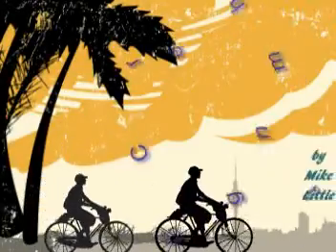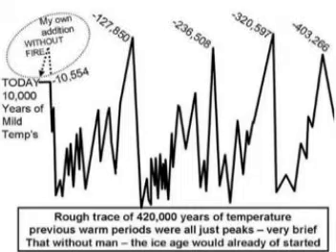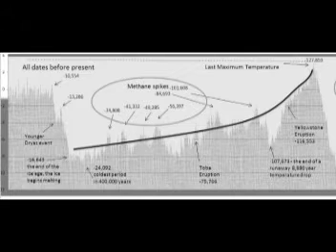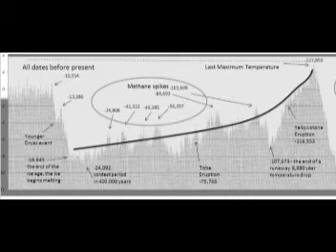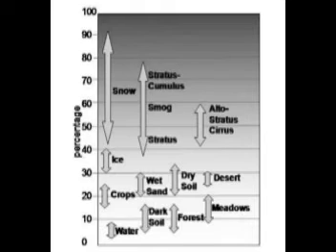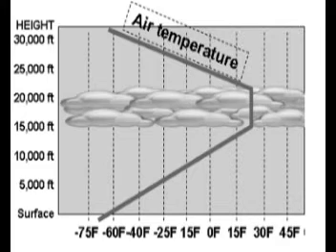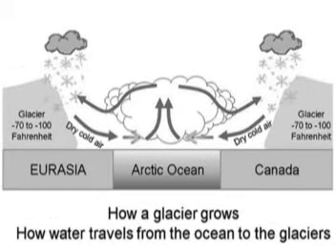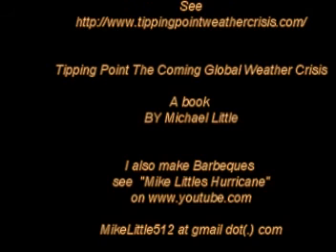Tipping Point.mpg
Tipping Pint talks about my book
Tipping Point The Coming Global Weather Crisis

I am a retired Navy Weather Forecaster and I forecast that when the Arctic Ocean melts it has severe consequences in the worlds climate, effectively breaking the worlds global jetstream and throwing the world into a new Ice Age.

In the depths of the last Ice Age, over 8 million square miles of ice covered the continents. This changed the very geography of the Earth and many shallow seas now covered by ocean were above sea level. The Bereing Straits, Yellow Sea, East China Sea and a large portion of the Phillipine Sea (among many others) were all mostly above sea level.

I theorize on the meteorological and oceanographic conditions that allowed glaciers to form and last for 100,000 years, plus what effect miles of ice had on continents, oceans and man. What is was like for men and animals living next to a glacier.

A GARDEN OF EDEN
An inch a day is not much evaporation, but over thousands of years this evaporation and the combined reduced inflow from the Atlantic lowered the sea levels in the Mediterranean by many hundreds and (even thousands of feet in the Aegean Sea area); this created a Garden of Eden and when SuperVolcano Toba erupted 75,000 years ago, a thick maritime cloud bank would of shelted man from the dangerous untraviolet rays of the sun; the Aegean Sea in the Eastern Mediterranean became a canyon several thousand feet deep from Africa to Greece, with large areas of inhabitable terrain, it was likely a Garden of Eden for over 80,000 years -- giving man a safe haven from both beasts and massive volcanic eruptions.

ABRUPT CHANGES
Abrupt weather changes have occurred in the past, when conditions existed almost exactly like they are today. Data from Ice cores taken from glaciers in Greenland and Antarctica have shown us that the transition into the next Ice Age comes very rapidly after the warm peak is reached. Granted this is rapid on a geologic timeframe. But it is also true that one day in Canada and Eurasia, the winter will bring a solid freeze and this ice will not melt for 36 million days (approximately 100,000 years).

ICE
94 % of the last 400,000 years  the world has been locked in an ice age, only 24,000 years of that time has the world been really warm and most of that time has been in the last 16,000 years. We are OVERDUE for a change in the weather.